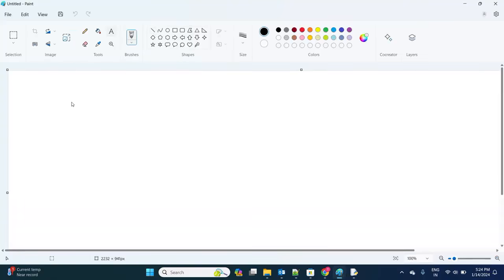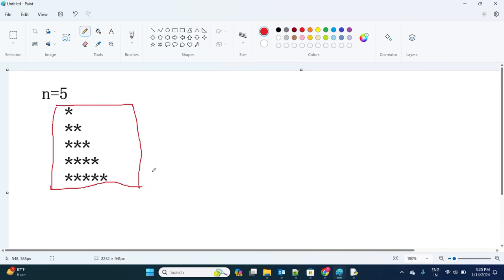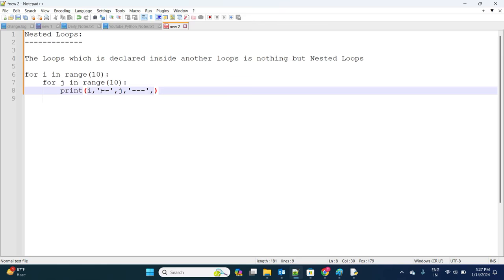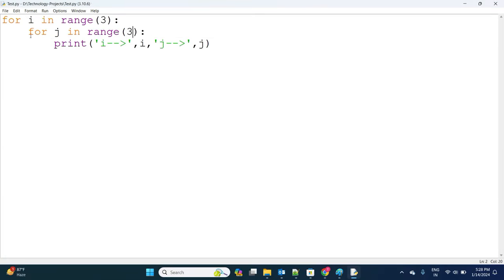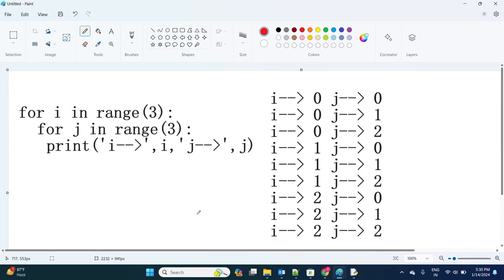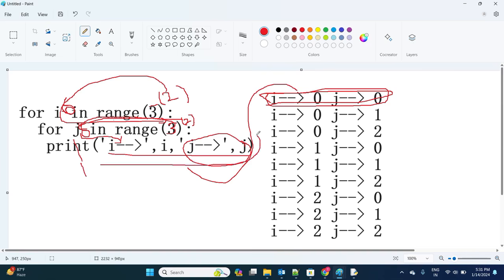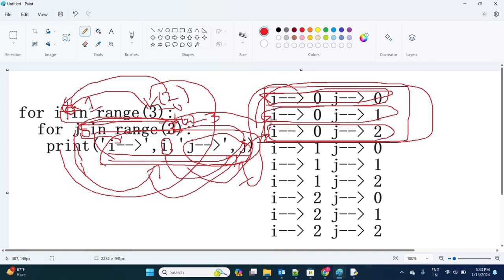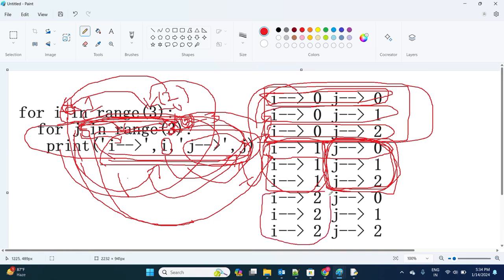1.Logical Programming Explained For Loop vs While Loop | Python Beginners Guide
Unlock the basics of logical programming and clearly understand the difference between for loop and while loop in this beginner-friendly Python tutorial.

In this video:

What is logical programming?
How logical thinking is applied in coding
Real-life logic building examples
For Loop vs While Loop – side-by-side comparison with Python code

Perfect for:
✔️ Python beginners